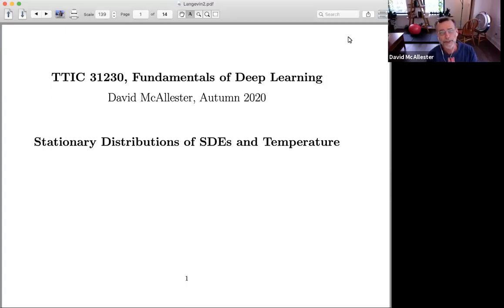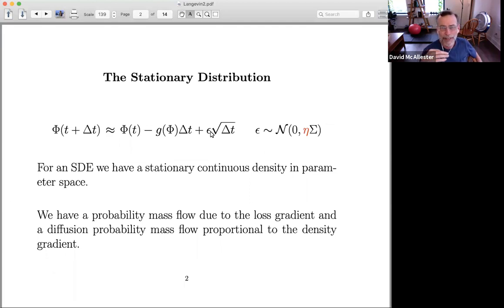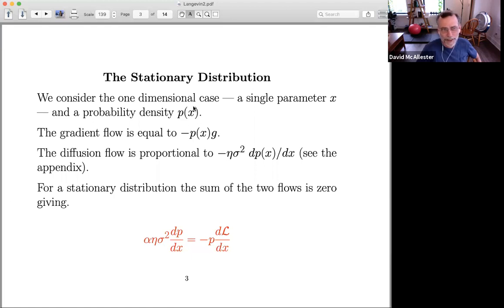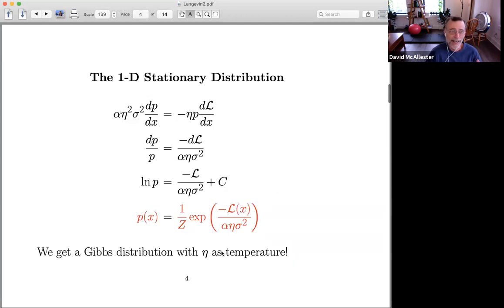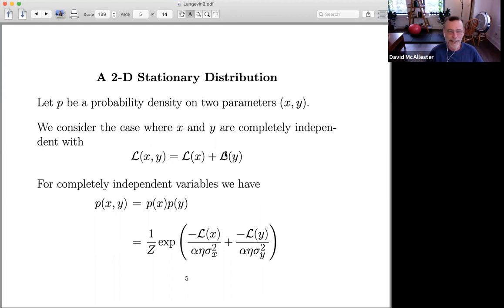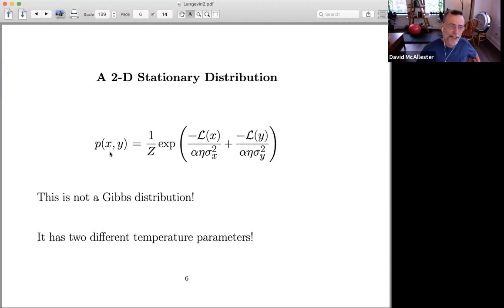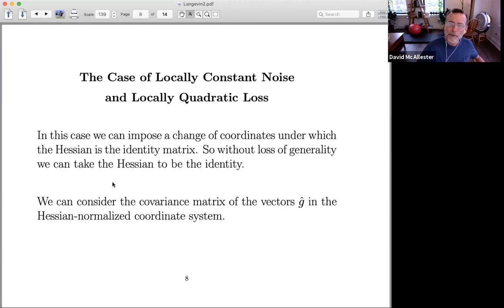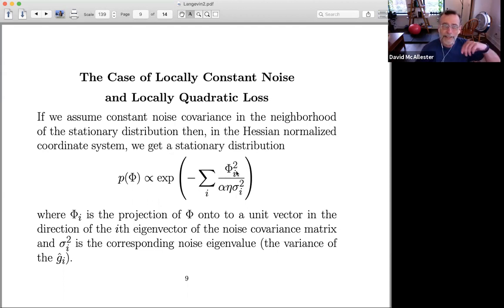Stationary Distributions and Temperature